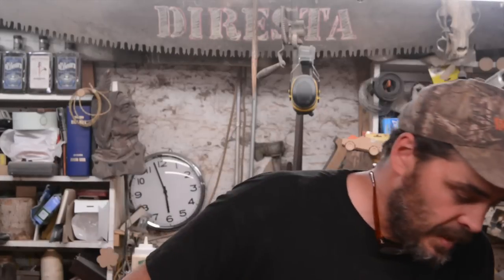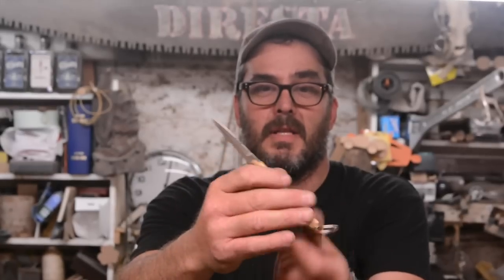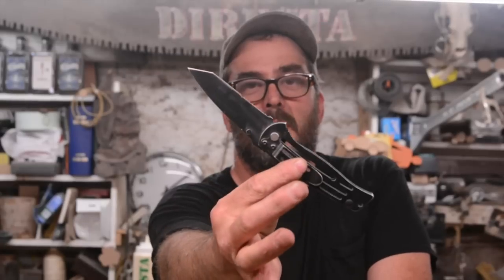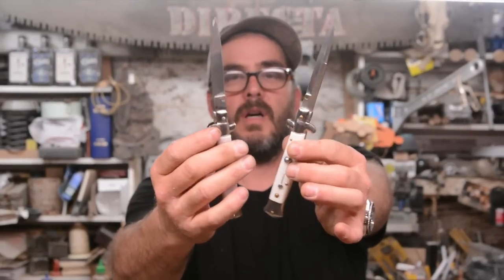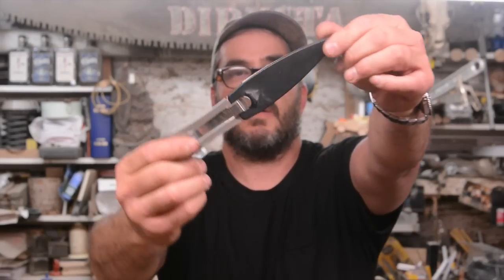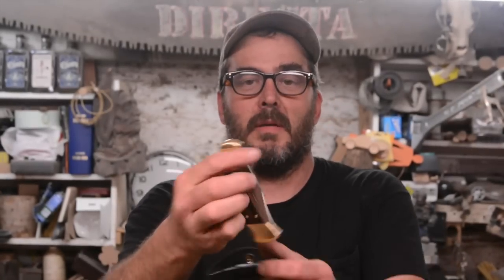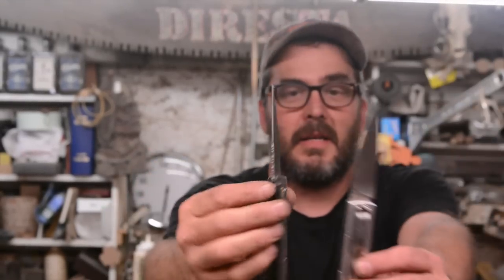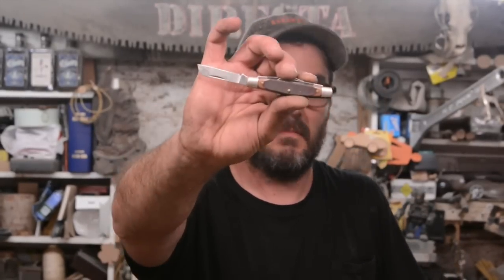✔ DiResta knife Collection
I wanted to mark my goal of 200k subscribers with another
"Tools & Toys" video. Here I show all the knives in my collection...the ones I could find at the moment of filming. I never did count them.

@12:20 I mention "Anna Nicole Smith" I ment to say  "Nicole Brown"